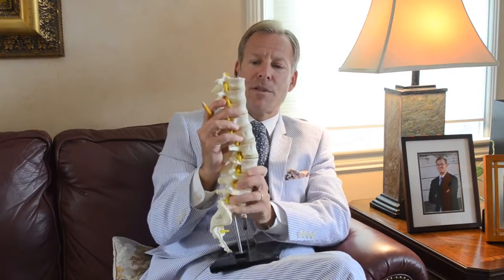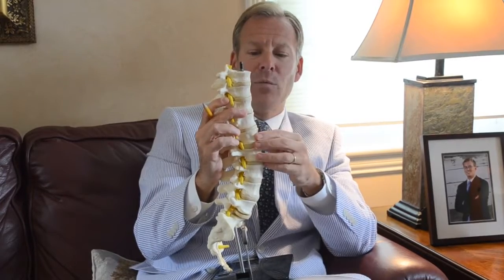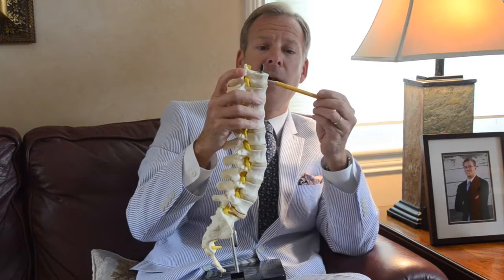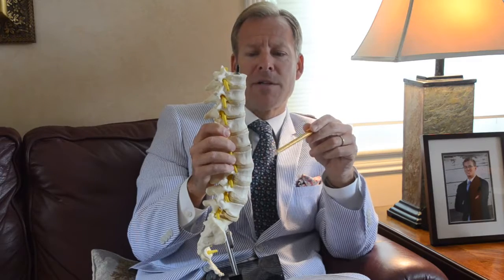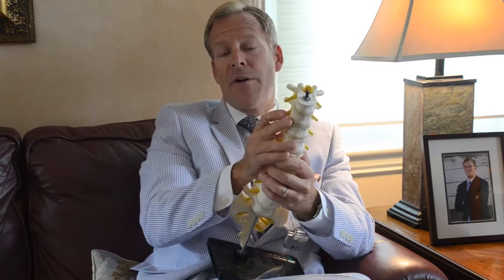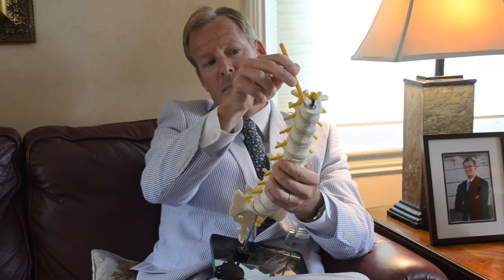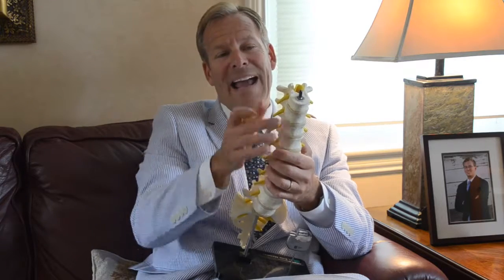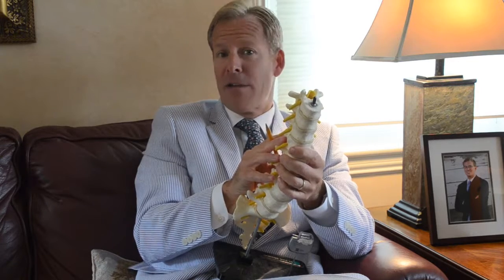Kyphoplasty in an Office Setting